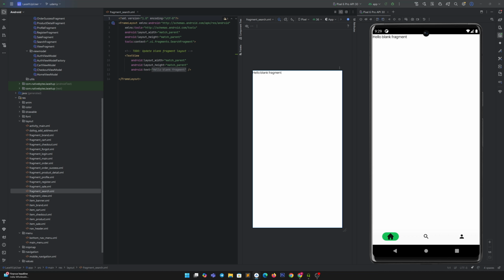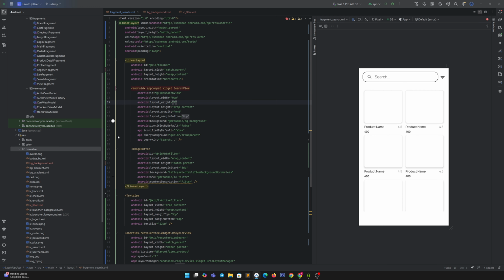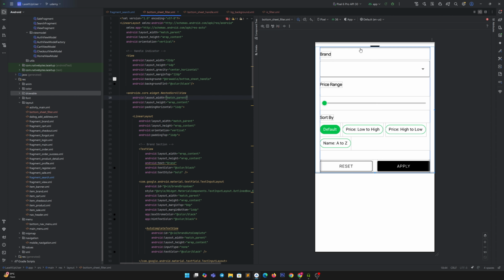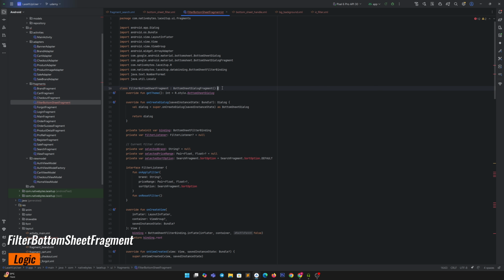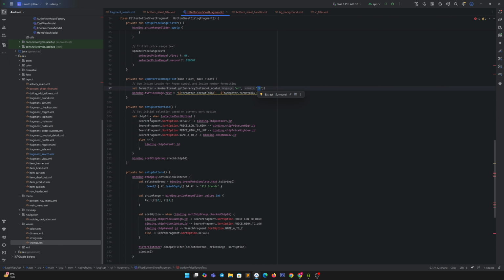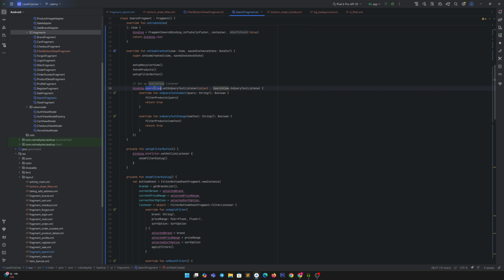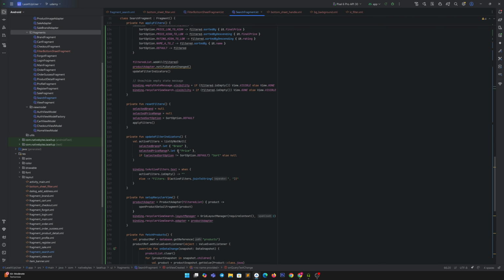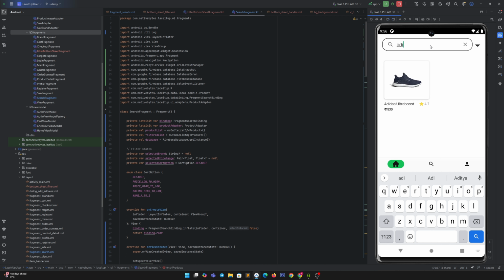30. Search Feature Implementation Using Kotlin, Firebase, XML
In this video, we implement the Search Feature for our LaceItUp app 👟. Users can now type product names or brands and instantly see matching results in real-time. We’ll also handle empty states with a “No Results Found” message for better UX.

🔑 What you’ll learn in this video:

How to set up a SearchView in Android
Implementing live search with Firebase data
Filtering products by name and brand
Handling empty search results gracefully
Updating RecyclerView with filtered data

This feature makes our shopping app more user-friendly and professional 🚀.